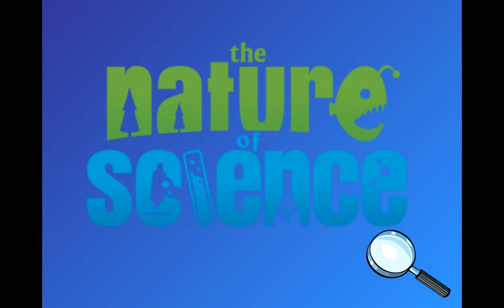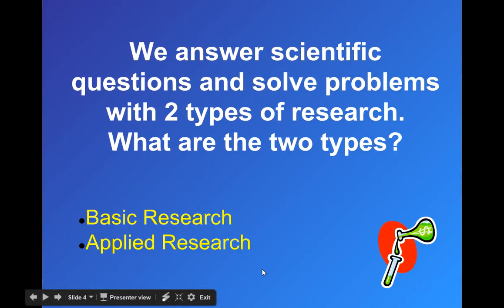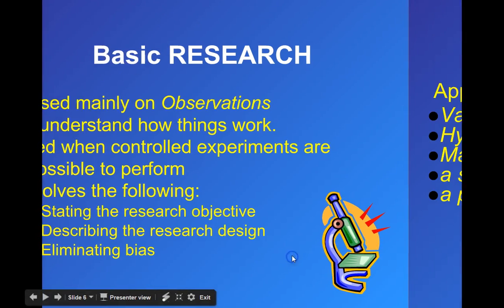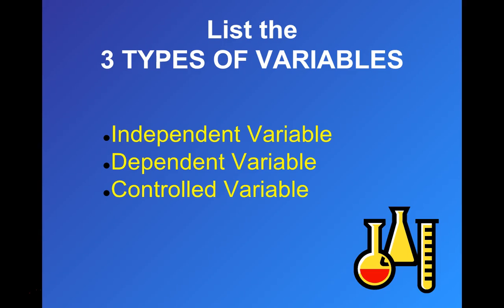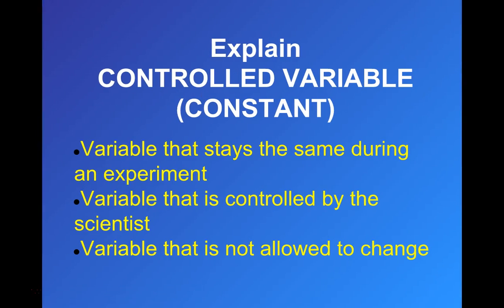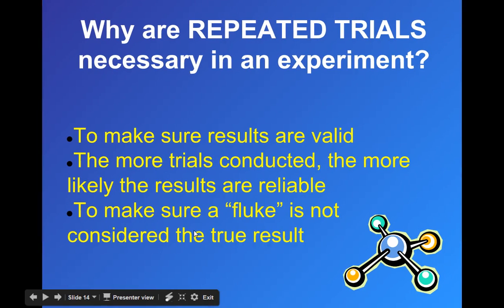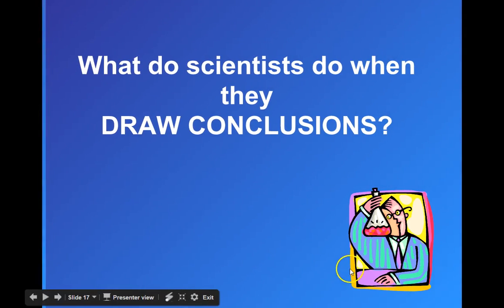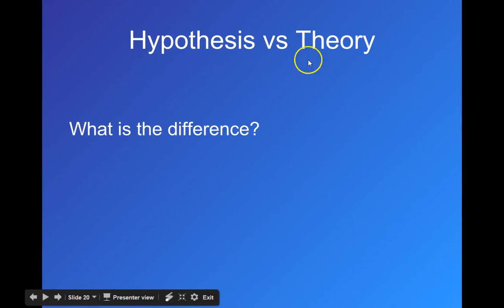The Nature of Science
The Nature of Science podcast discusses the general principles and ideas of how science operates.